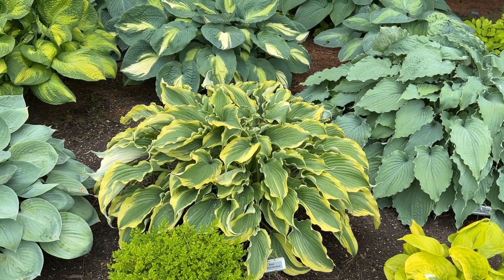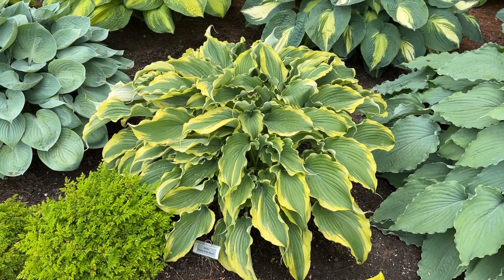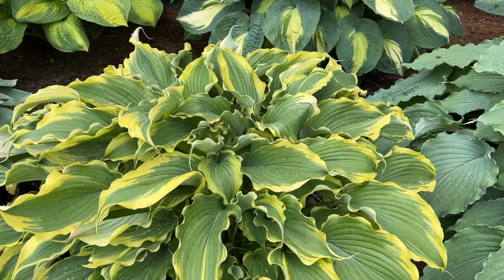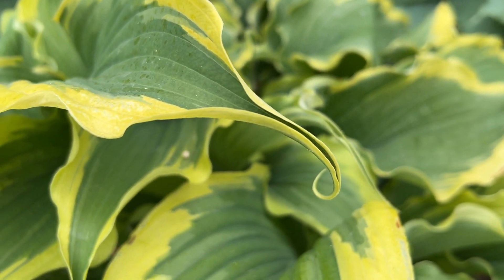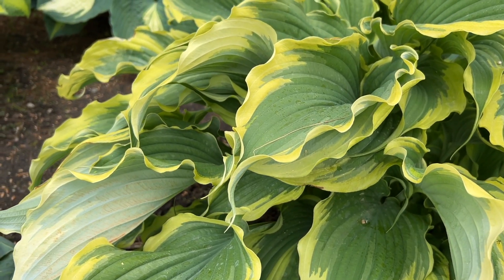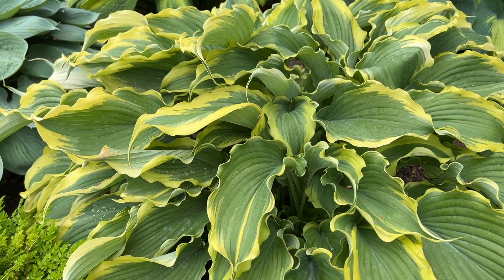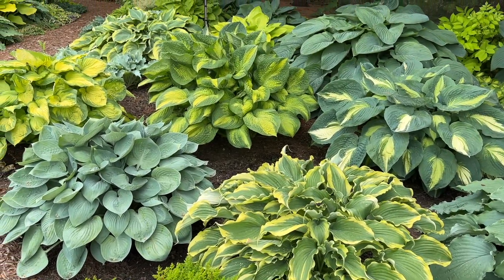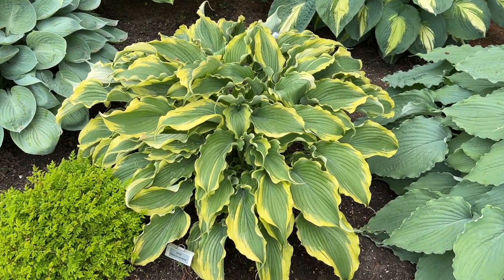Voices in the Wind Hosta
Voices in the Wind Hosta is a bi-colored hosta featuring Blueish green wedged-shaped foliage with extra ruffly creamy yellow edges. Hostas are great for shade gardens and add tons of texture to your landscape.